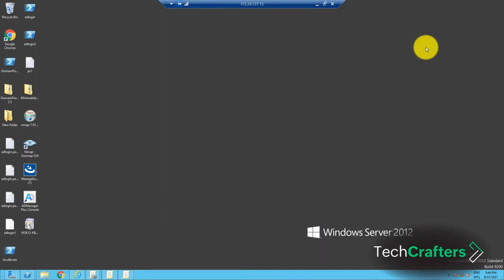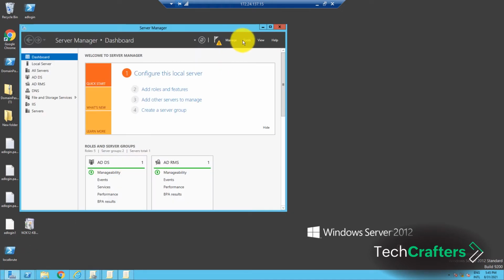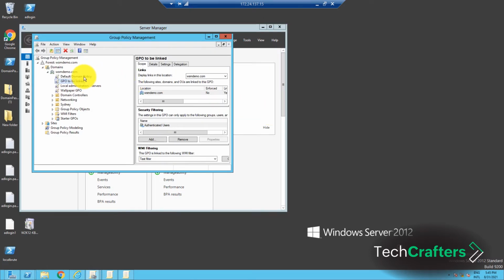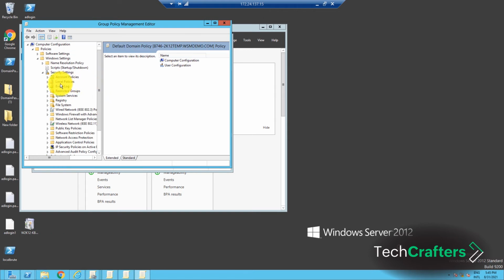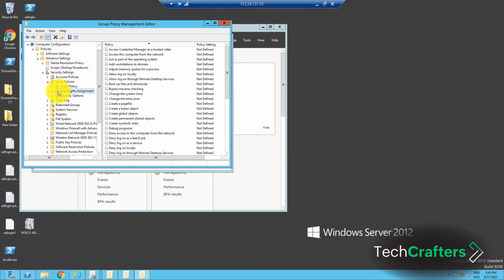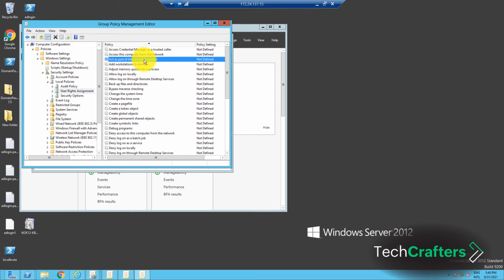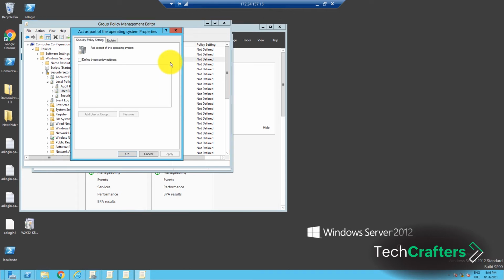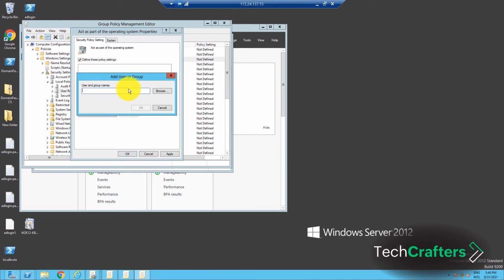Active Directory user assignment rights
User rights govern the methods by which a user can log on to a system. User rights are applied at the local device level, and they allow users to perform tasks on a device or in a domain. In this video, you will learn how you can use Group Policy to manage user rights assignment quite effectively on a Windows Server 2012 R2 network.